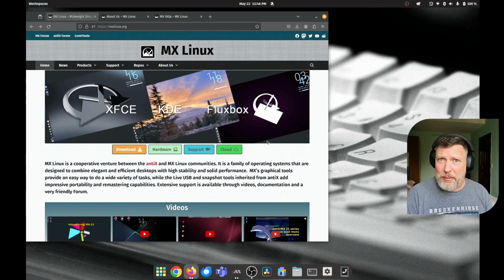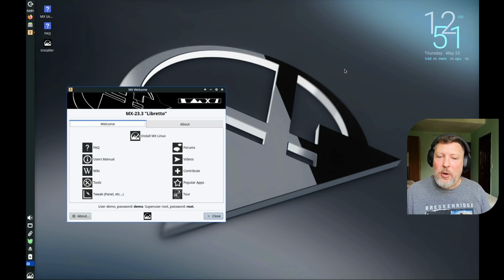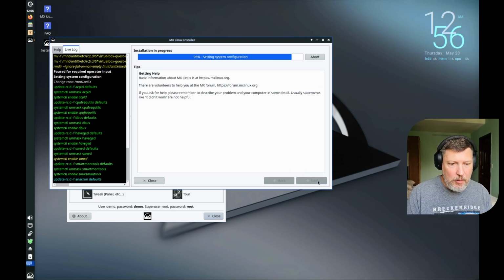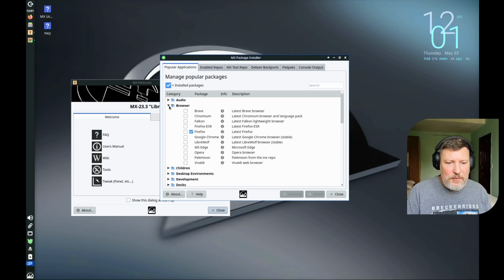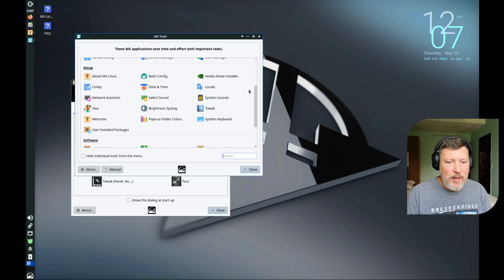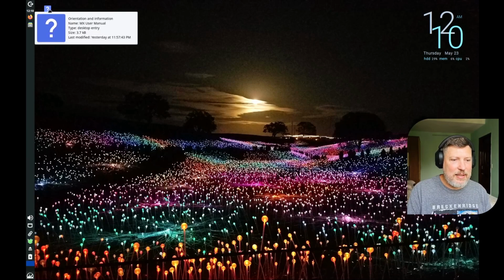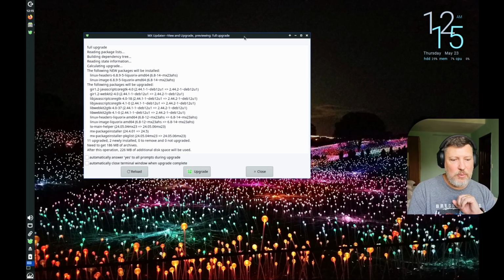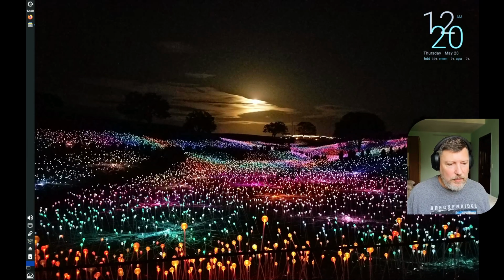MX Linux 23.3 Walk Thru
Today we get to showcase MX Linux 23.3.  We use the XFCE Destkop environment(they offer KDE and Fluxbox as other default options) and take a look at what makes MX Linux unique.  Based on Debian Stable, this distro is stable, simple, and has a large community for support.